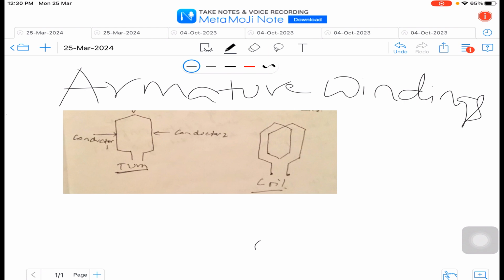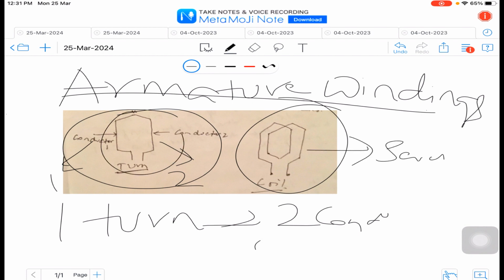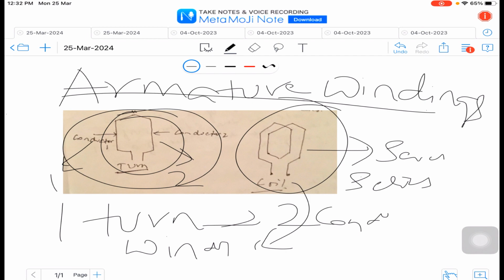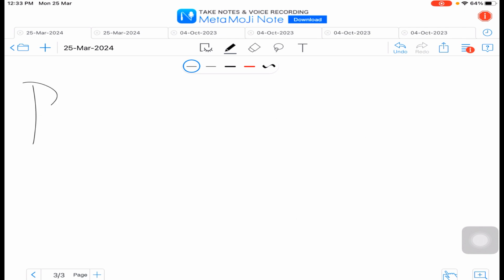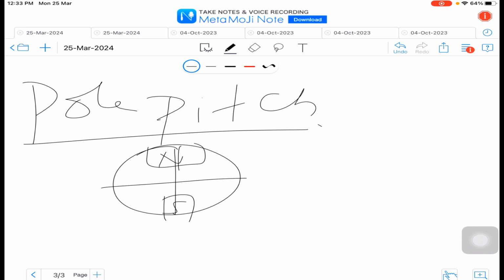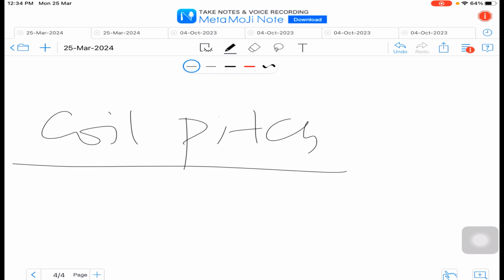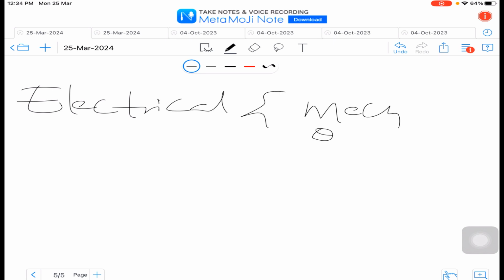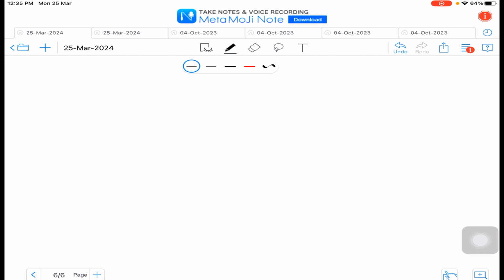Armature winding Terminology